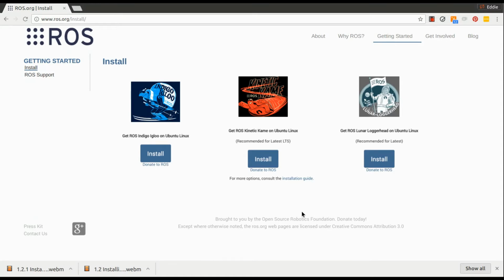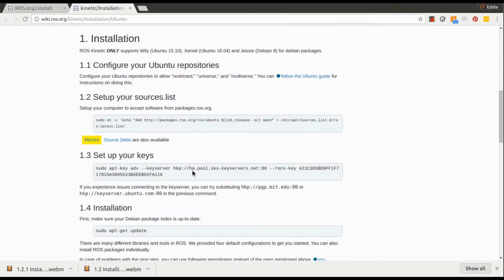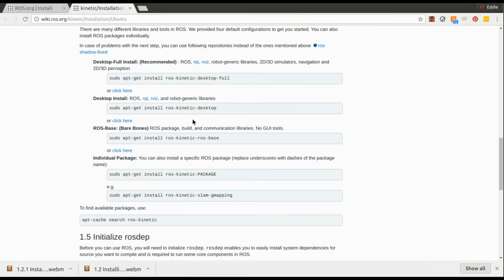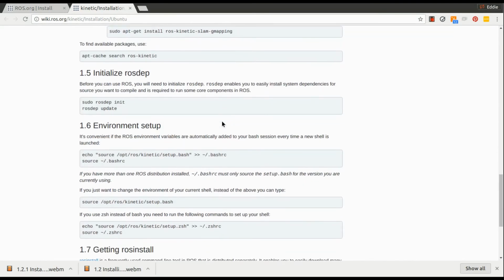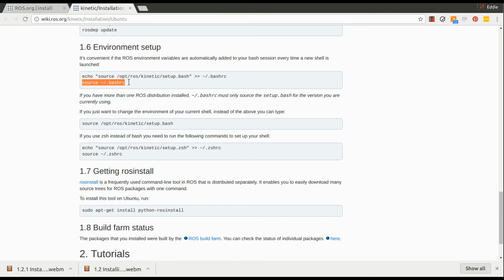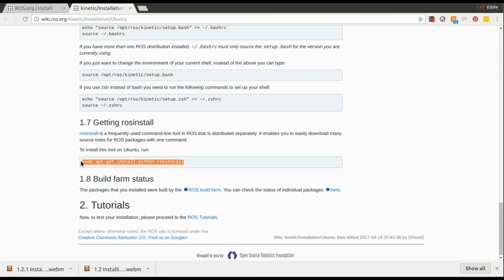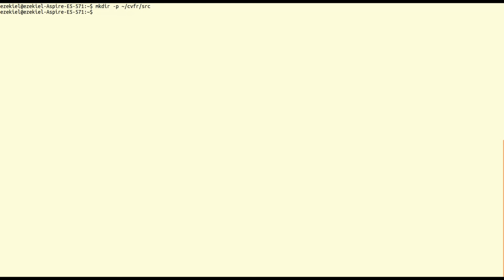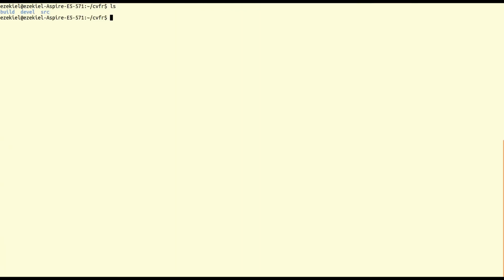How to Install ROS on Ubuntu | Traktion.io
In this video we go over how to install ROS on Ubuntu and some potential issues you may run into if you're using Python 3.